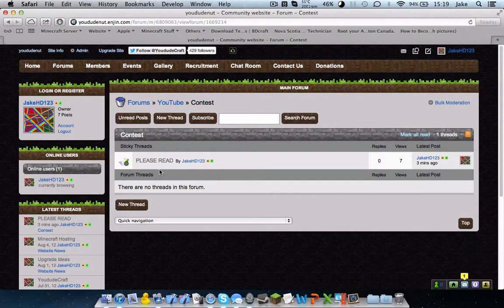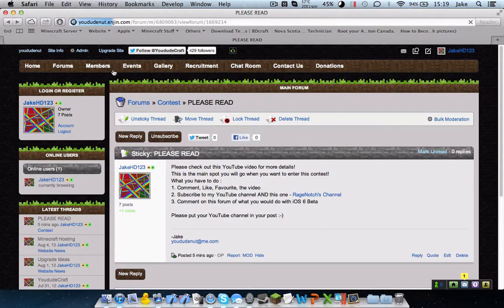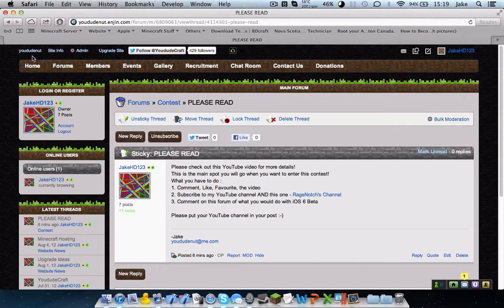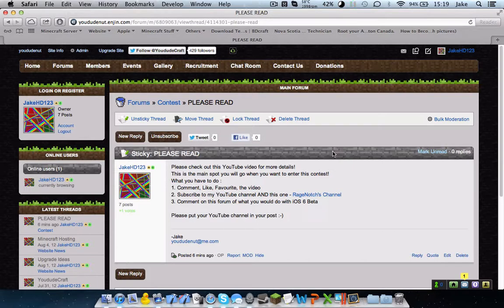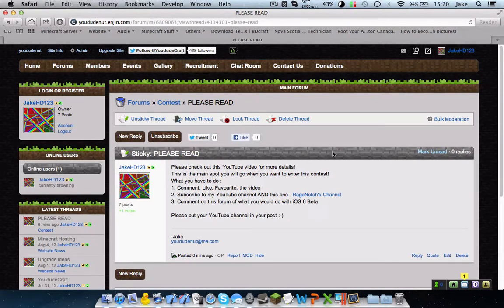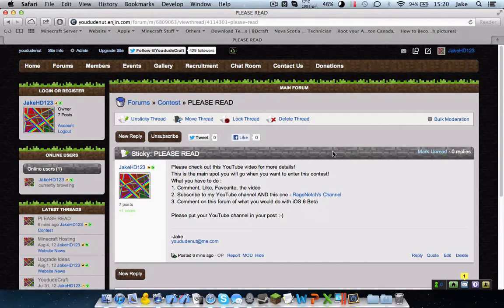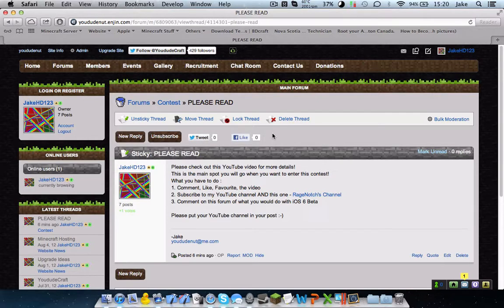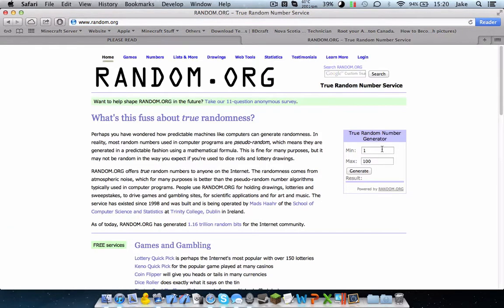Contest 1 - iOS 6 Beta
Good luck! Ends on the 9th of September 2012!